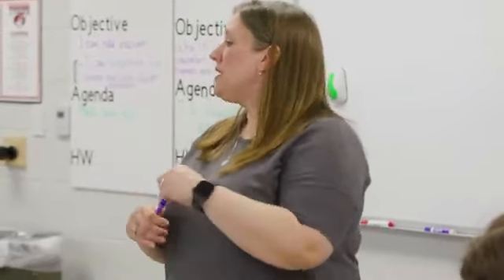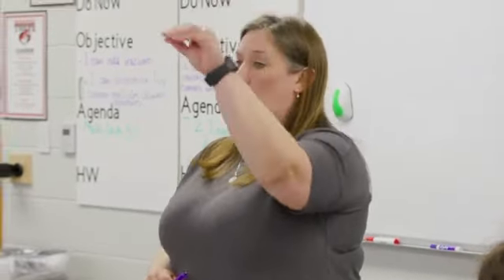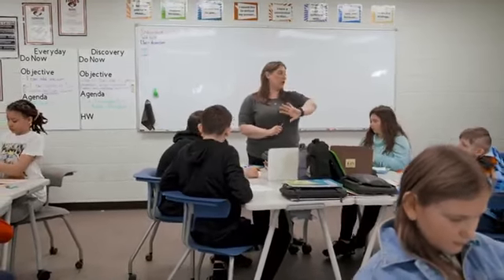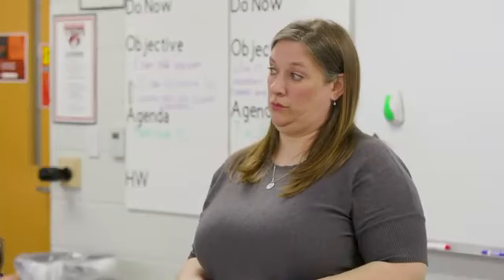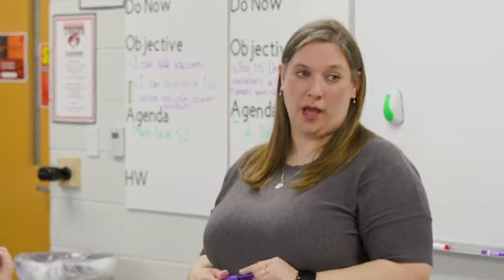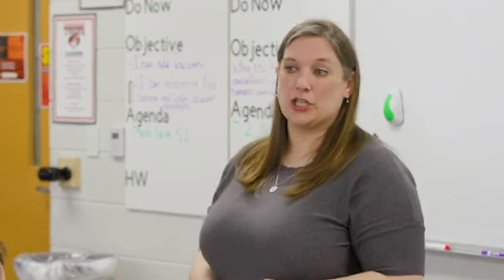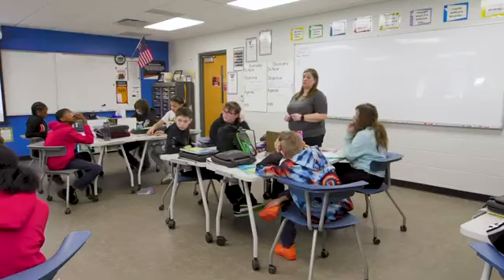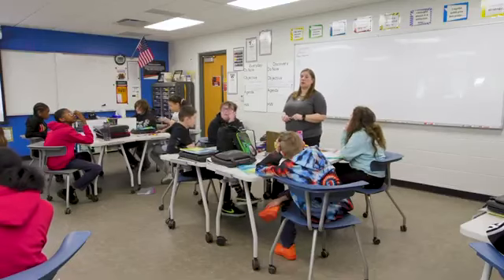Teacher Questioning to Support Student Reasoning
The teacher is conferring with a small group and asking questions to support productive struggle. The teacher pauses the whole class to share this group's ideas for part 2 of the following task: Part 1: Without opening the packages, what is the minimum number of pads and pencils Ella needs to buy to have an equal number of each? Explain your thinking. Part 2: Leo completed 5/8 of a mural during recess on Tuesday. Madison completed 2/6 of the same mural during recess on Wednesday. How much of the mural did they complete?

Connections to the Essentials and CGI: EIP 5c, 5d, Eliciting Student Thinking, Facilitating Strategy Share